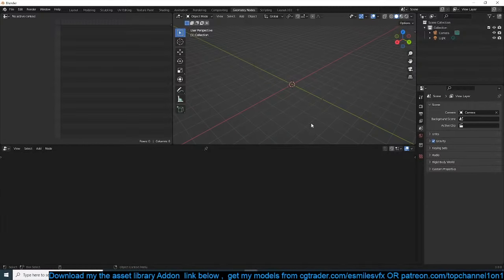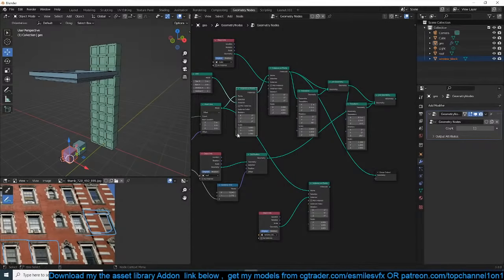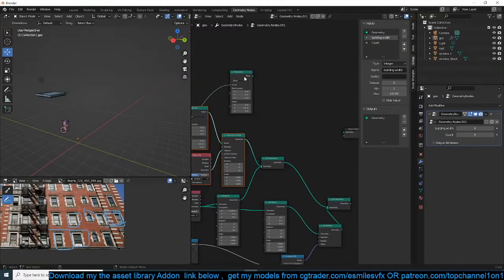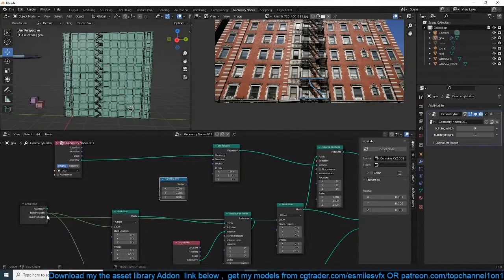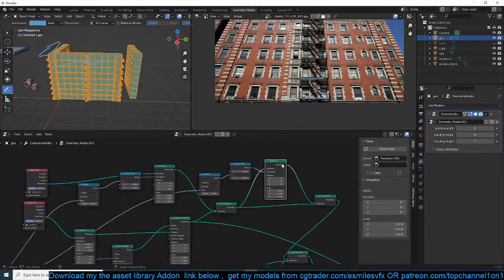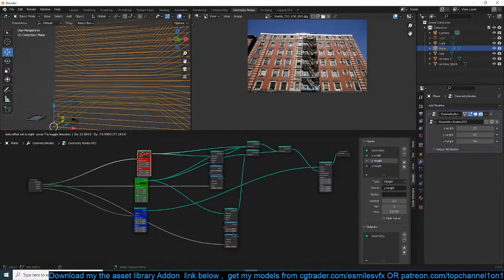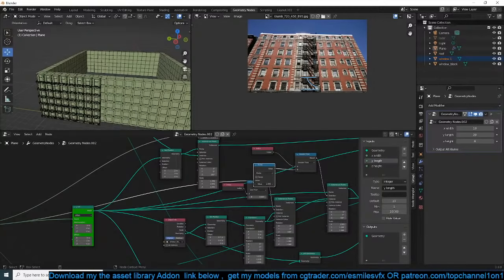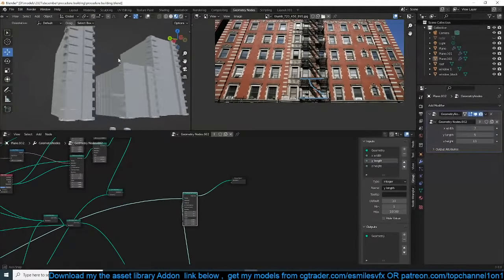🔴 blender live - procedural building using geometry nodes